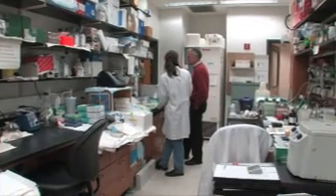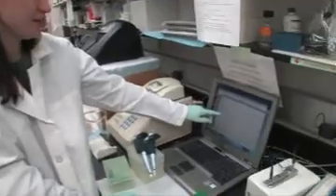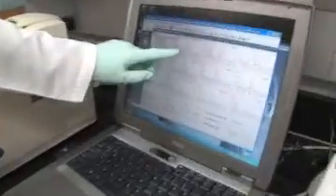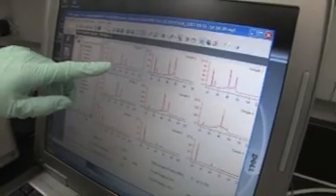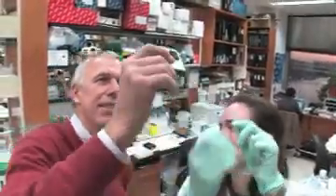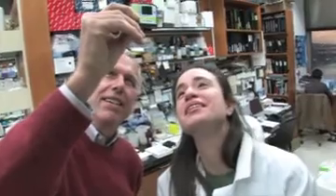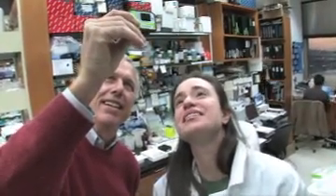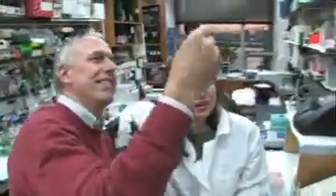Breakthrough in cell-type analysis offers new ways to study development and disease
It's sometimes said that disease does not discriminate, but thats not true. Many diseases are very particular about the types of cells they attack, laying waste to one population while sparing its nearly identical neighbors for no apparent reason. New research from The Rockefeller University for the first time enables scientists to carefully study the biomolecular differences among types of cells in order to learn what makes some susceptible to attack and others resistant.